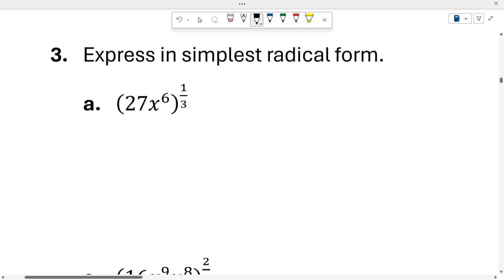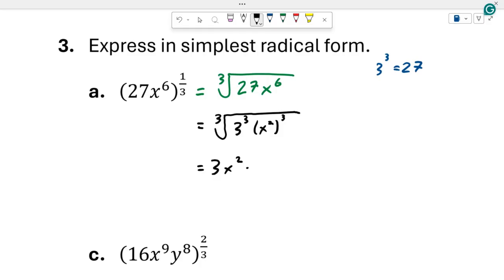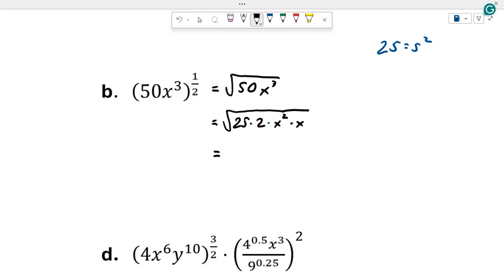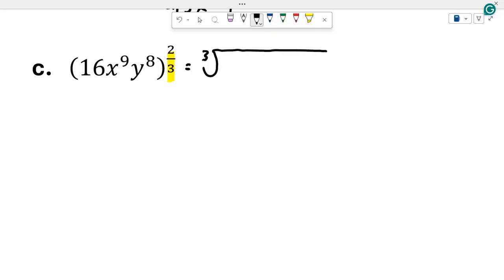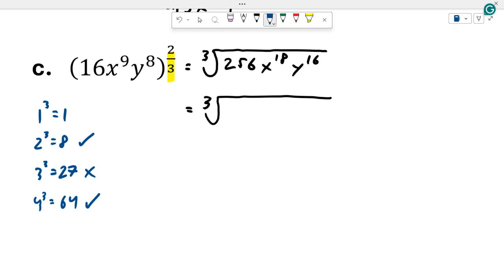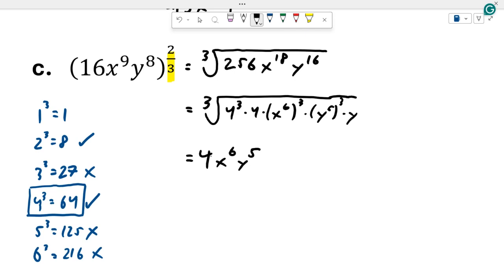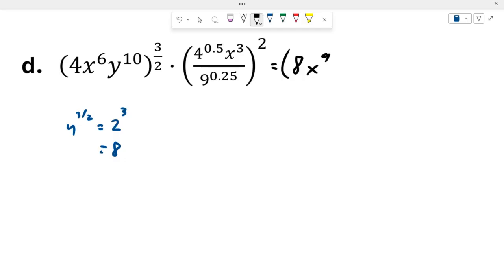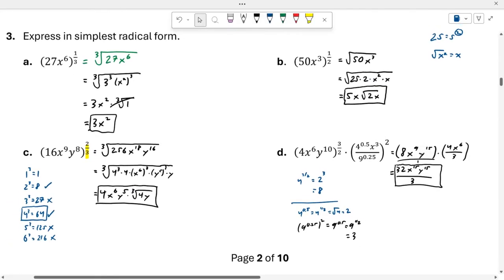C1_SW_03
Calculus 1
Summer Work
Question #3: Simplest Radical Form

0:33 3a
5:51 3b
11:30 3c
22:03 3d